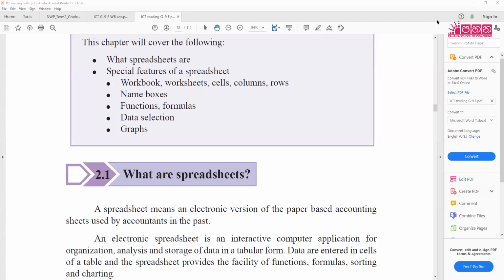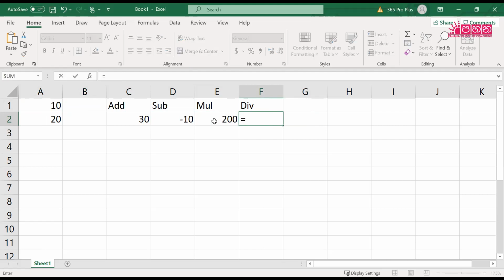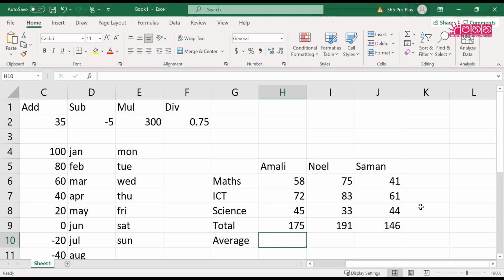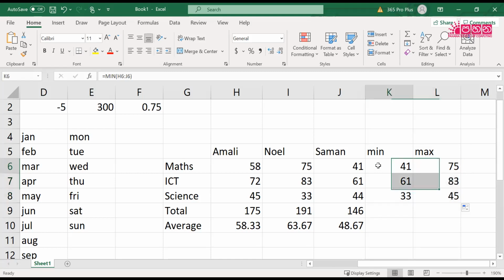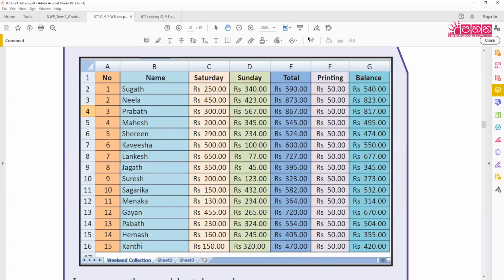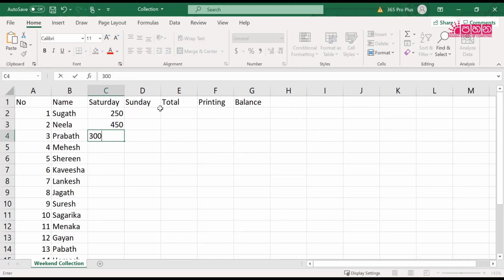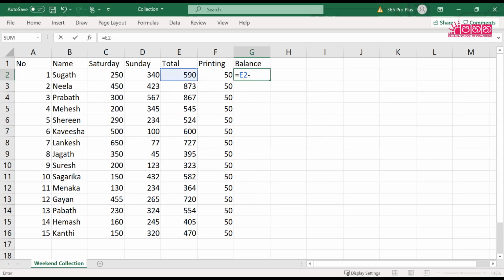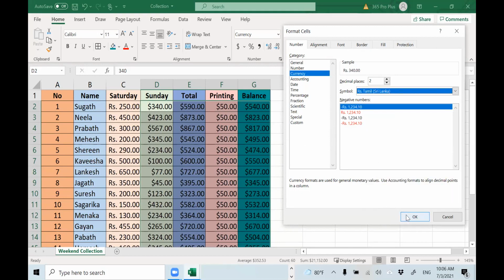Grade 9 ICT S8 English Spreadsheets: 2021-07-03